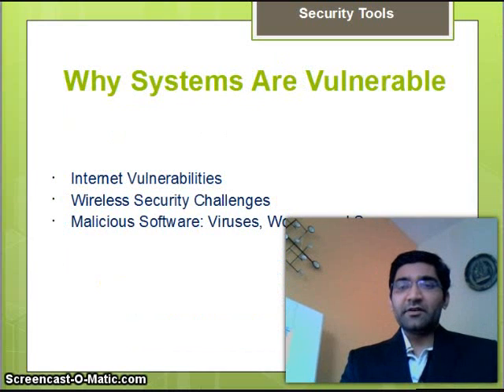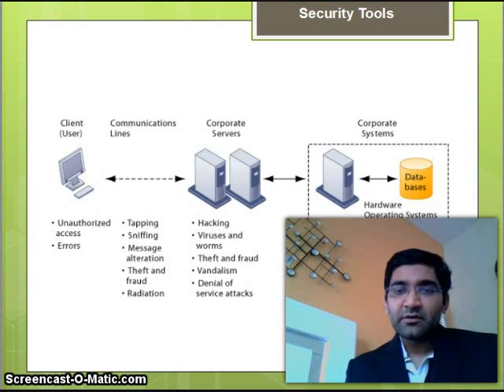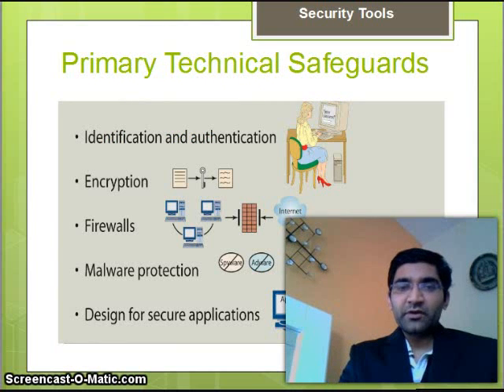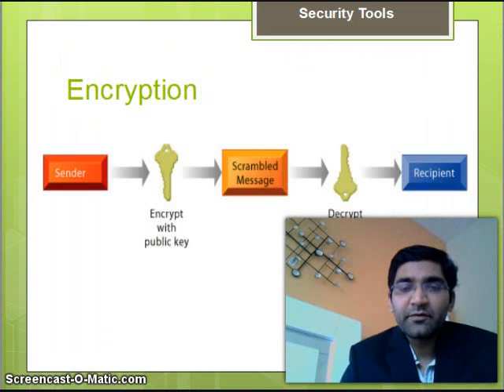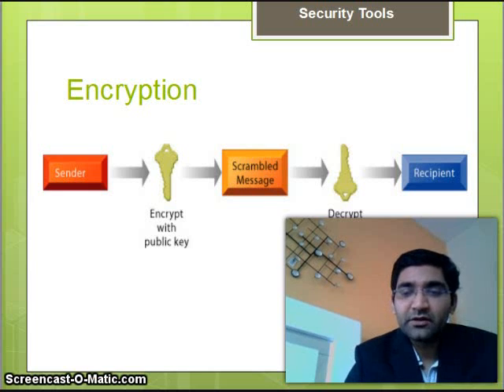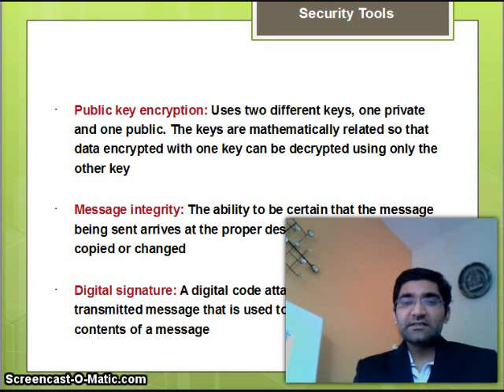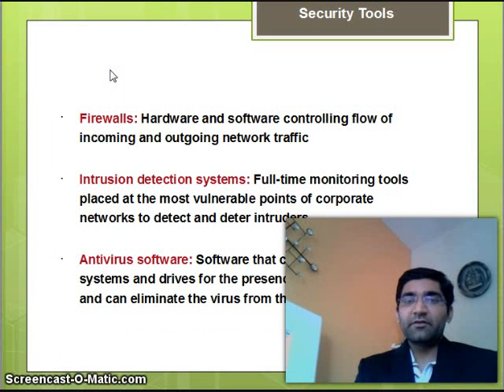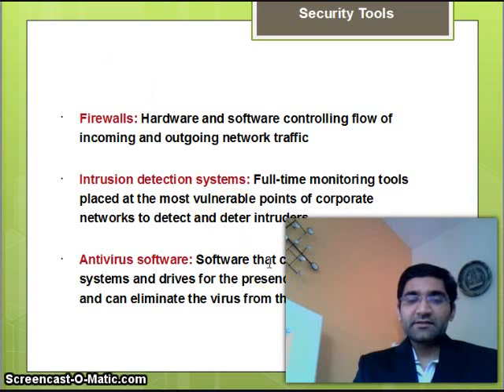Security Tools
Information Technology